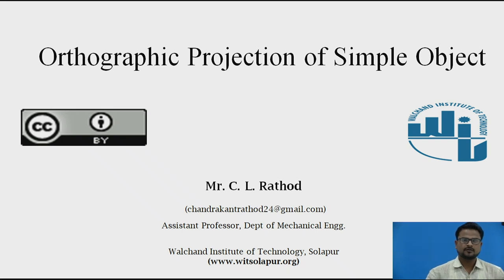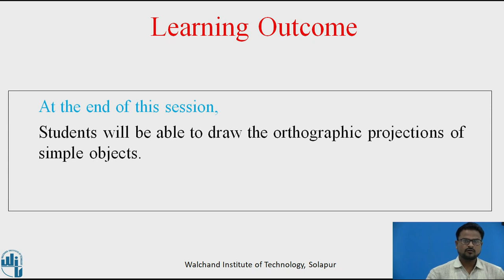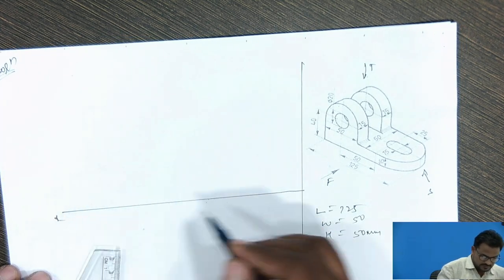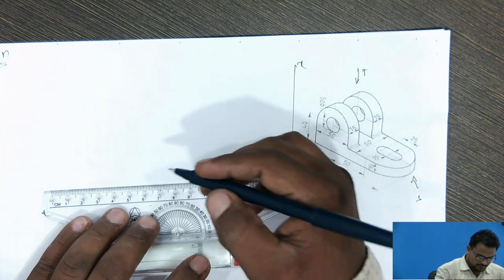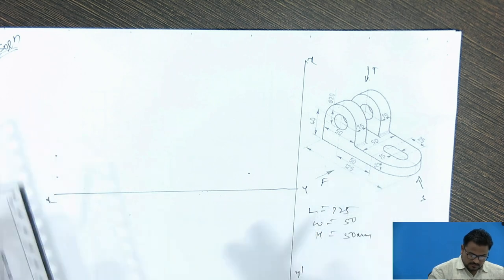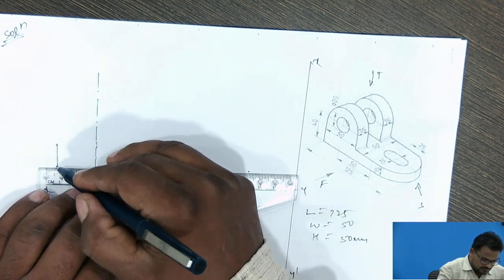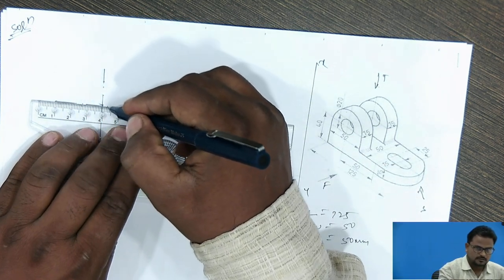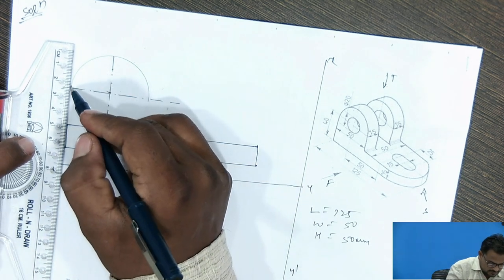Orthographic Projection of a Simple Object-VI